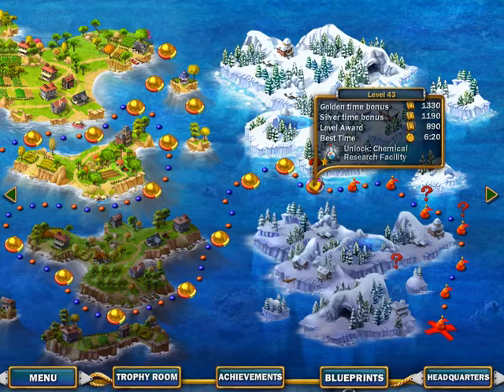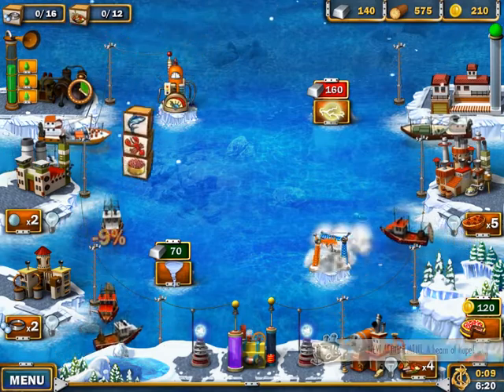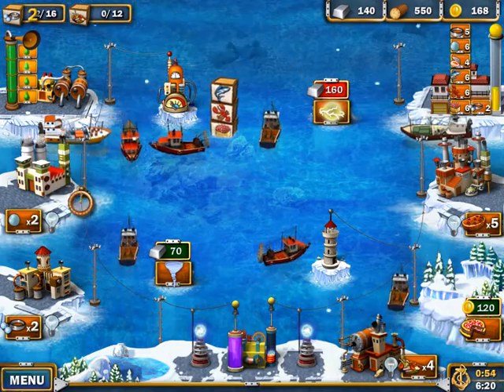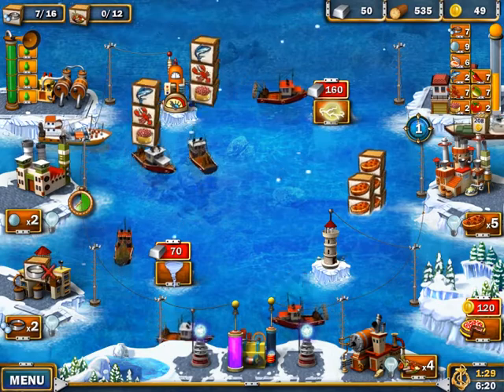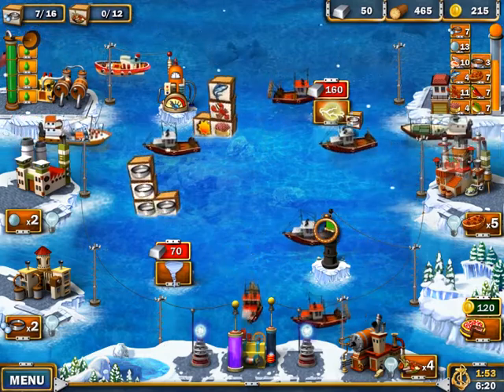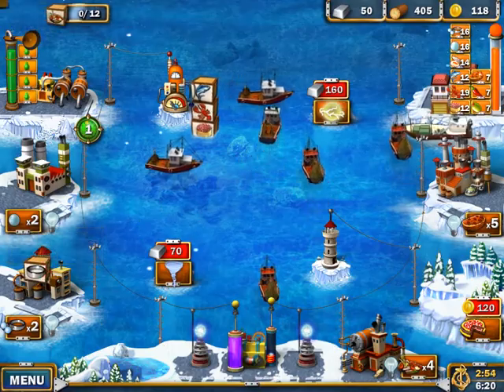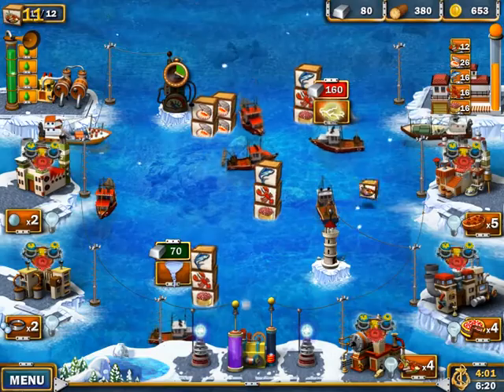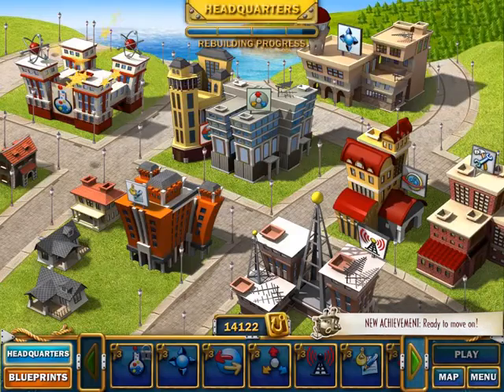Youda Fisherman Gold Playthrough Level 43